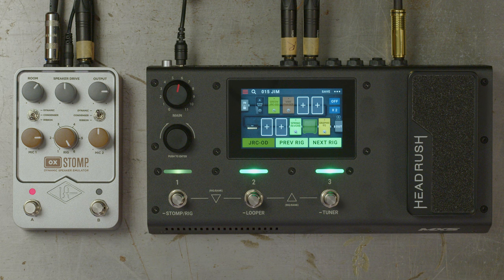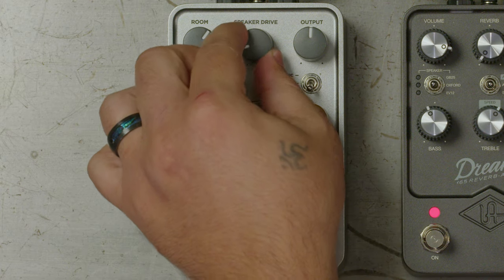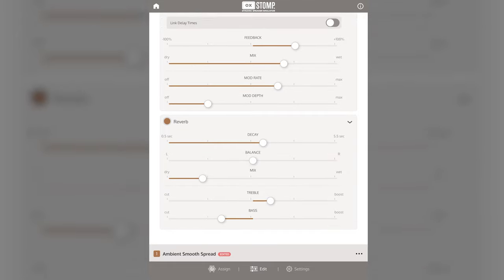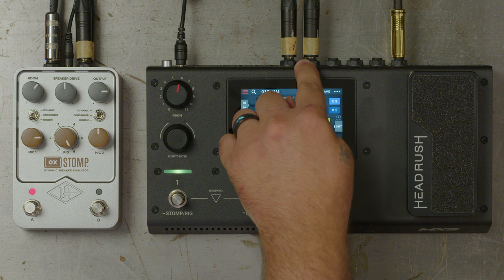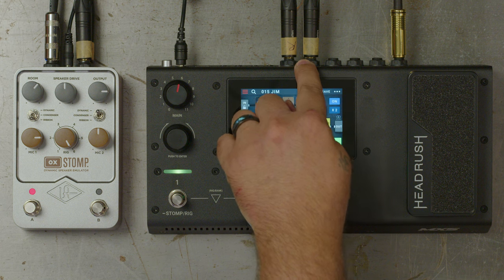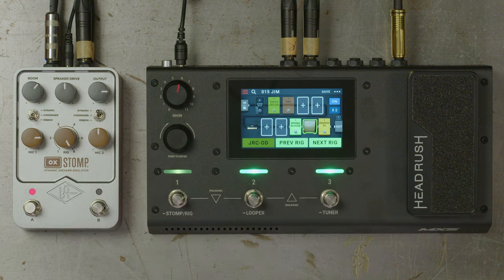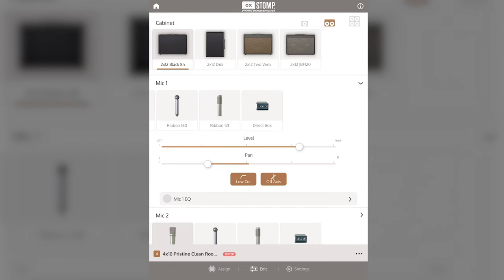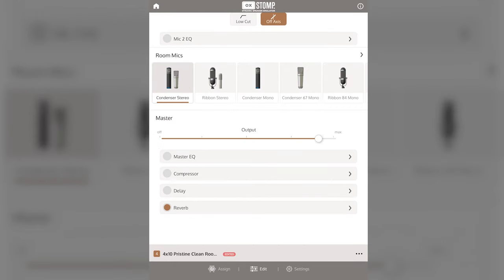Setting Up OX Stomp with HeadRush Amp Modelers | UAFX Quick Tips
Learn how to set up OX Stomp with HeadRush amp modelers - featuring the Headrush MX5.

OX Stomp expands your current amp modeler with a huge range of perfectly miked guitar cabs - complete with authentic room modeling, speaker breakup, and a mobile app that lets you access tons of other features and effects.

Demos performed by @timpierceguitar